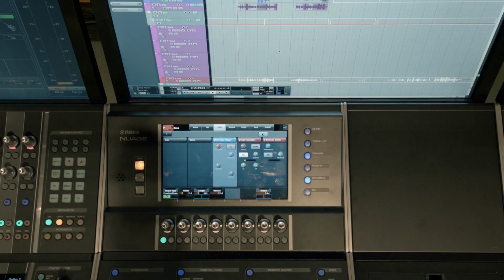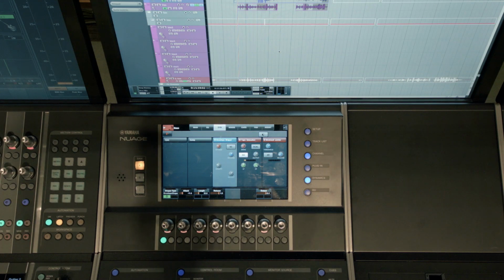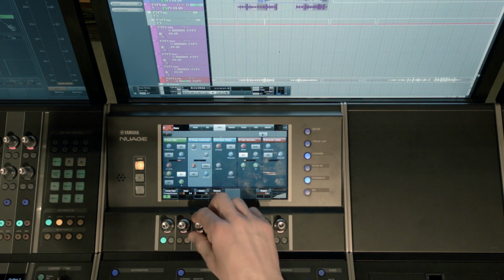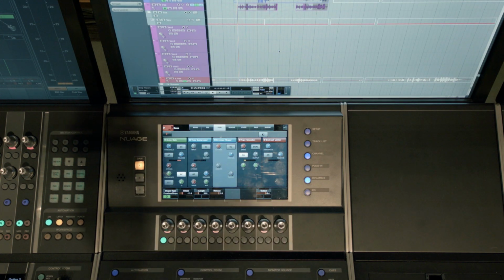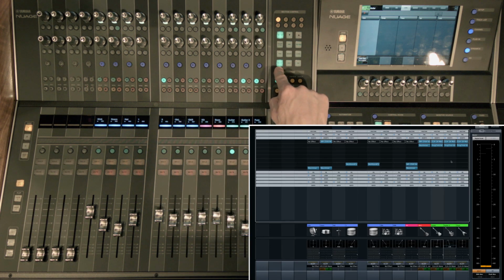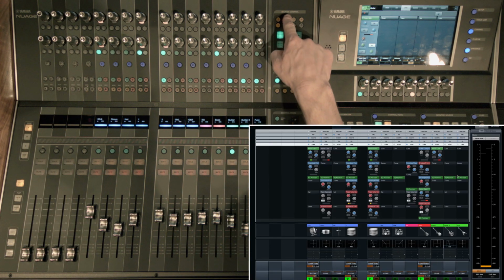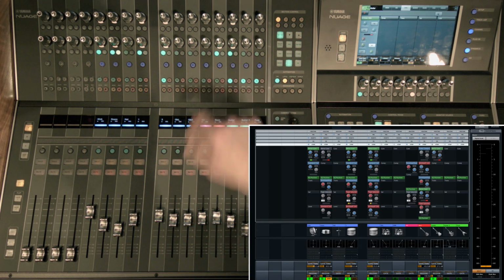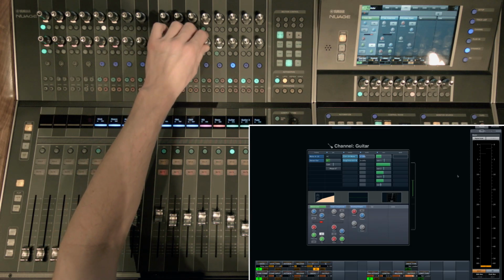Yamaha Nuage Tutorial 10 - Channel Dynamics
This video goes over the channel dynamics operation on the Nuage digital audio workstation.